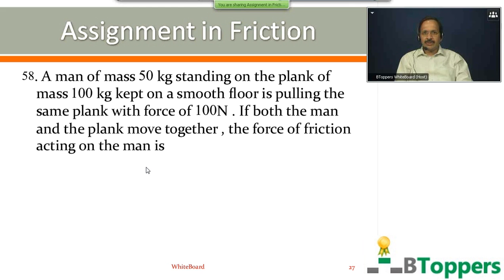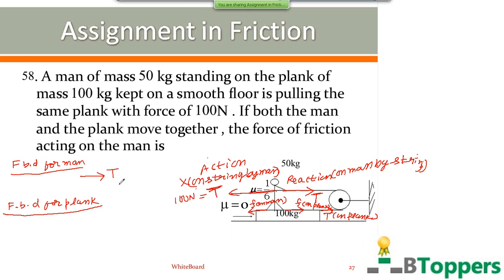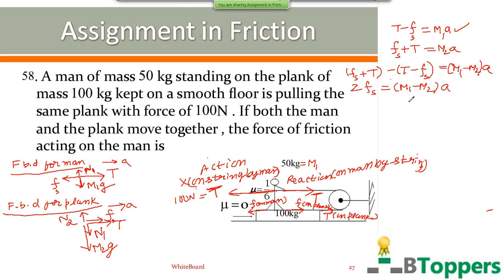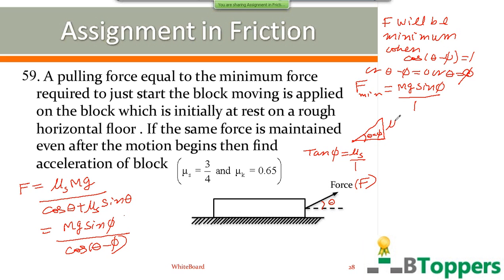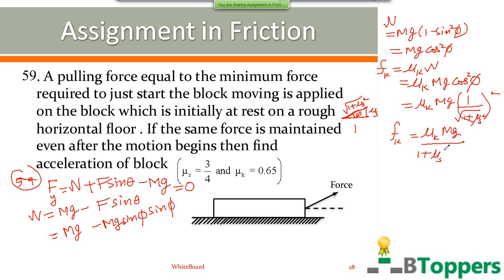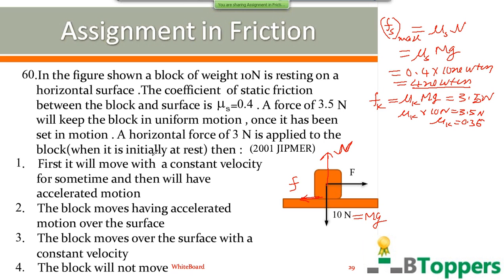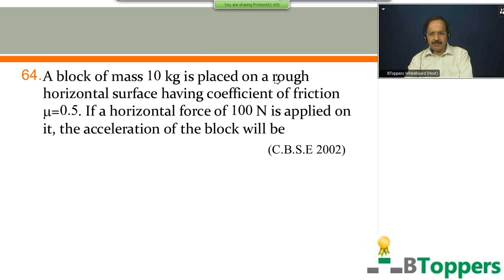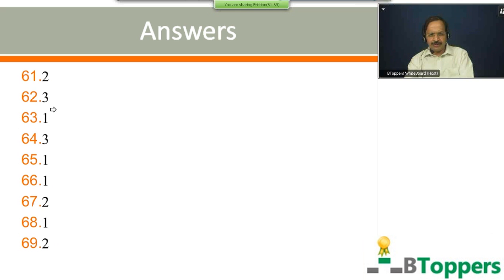FRICTION Lecture 21 (IIT-JEE/EAMCET/NEET)